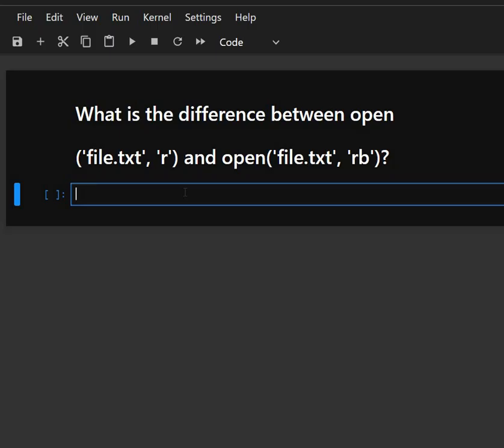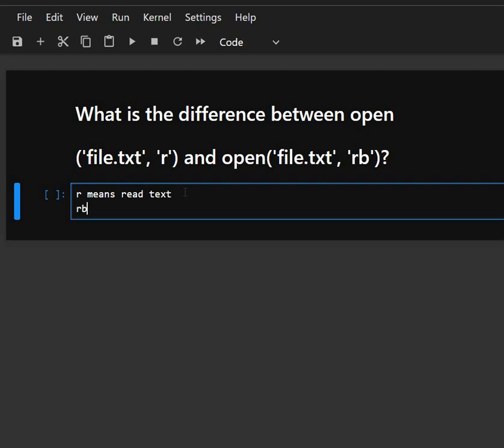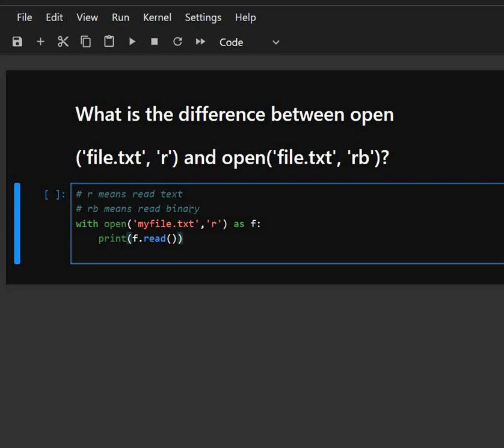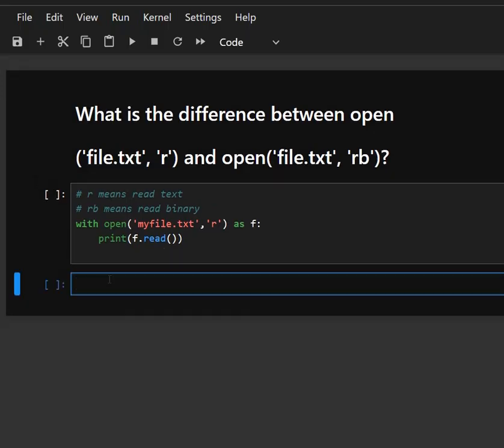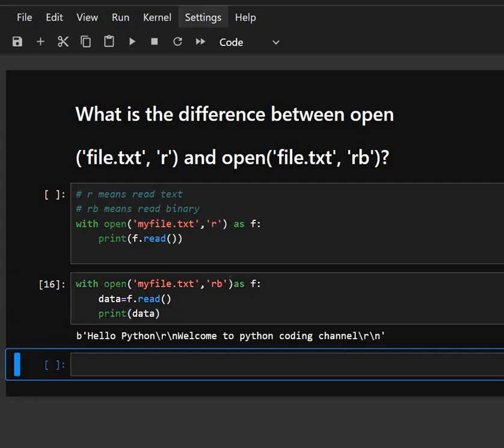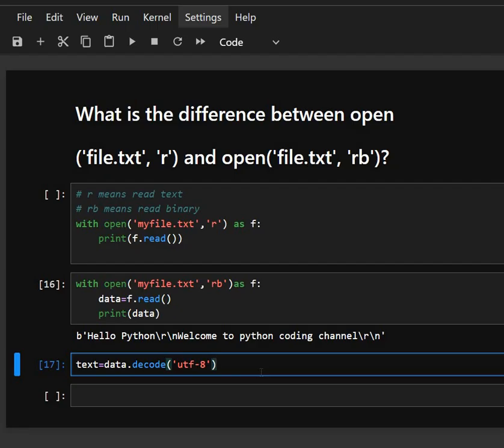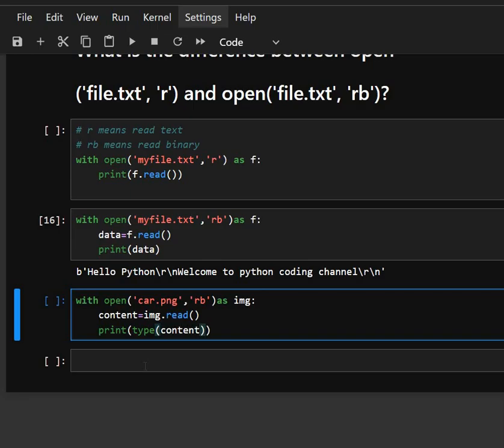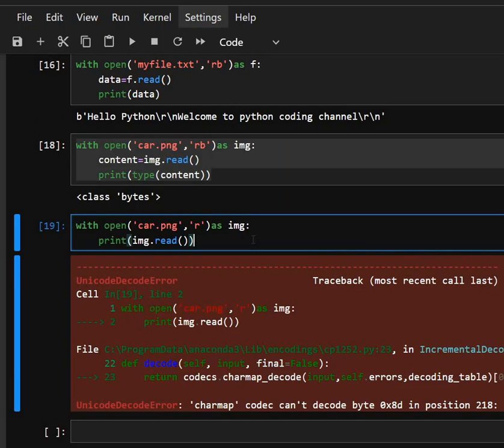What is the difference between open('file.txt', 'r') and open('file.txt', 'rb')?